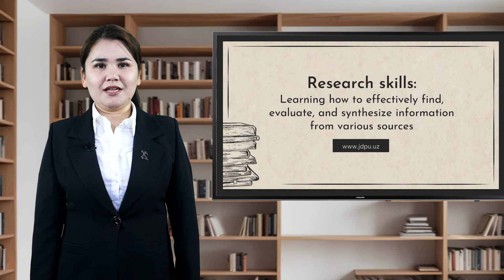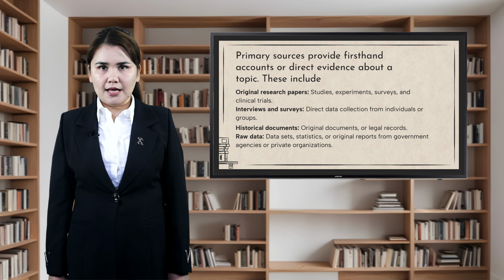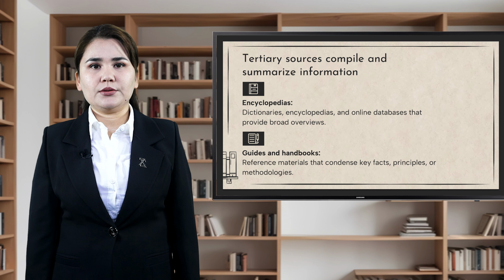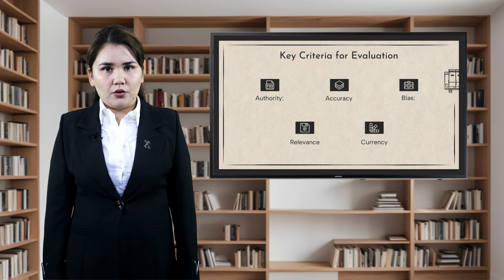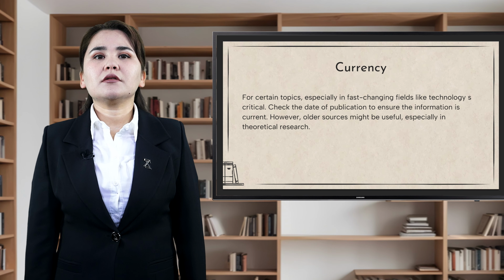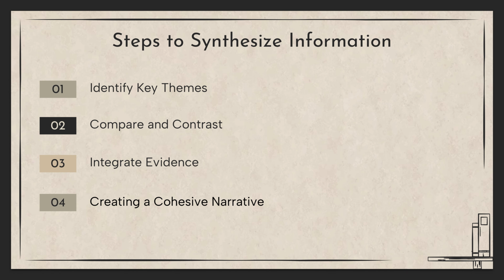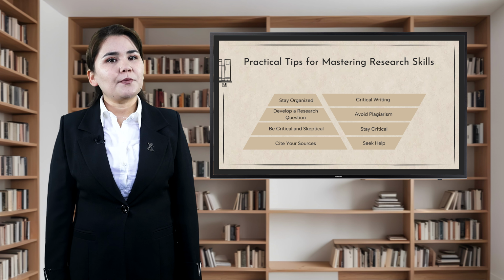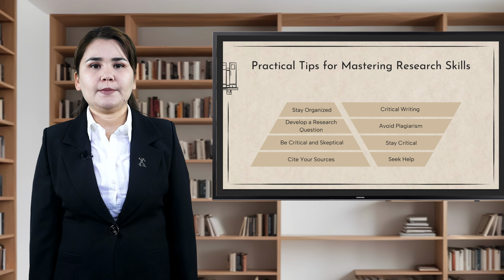Umida Turdimurodova. 3-Topic: Research skills: Learning how to effectively find, evaluate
Faculty of Foreign Languages ​​Umida Turdimurodova.
3-Topic: Research skills: Learning how to effectively find, evaluate, and synthesize information from various sources